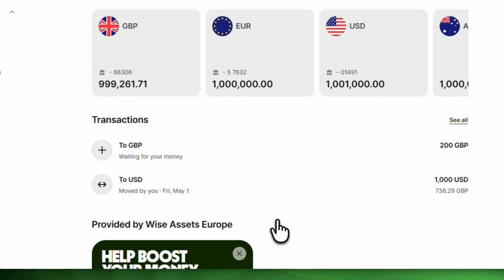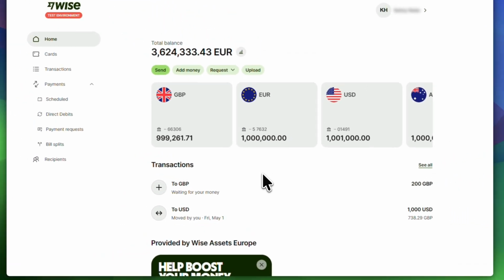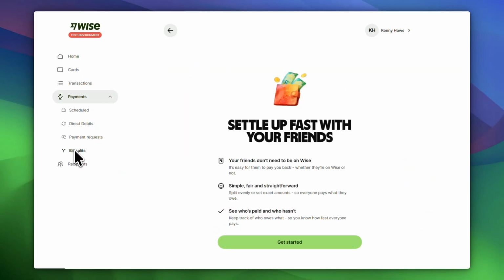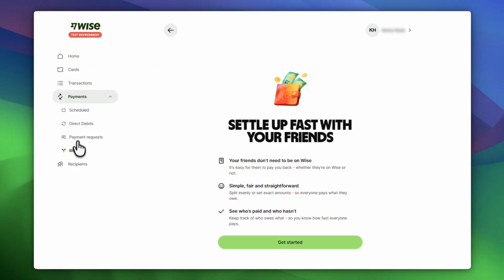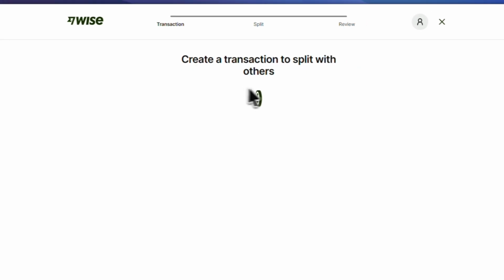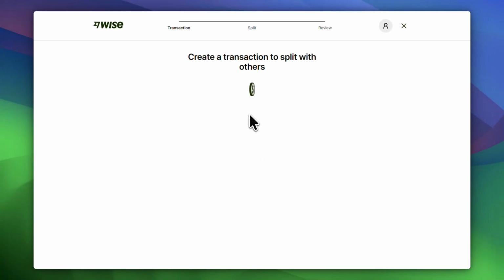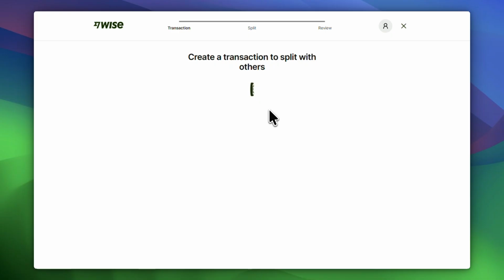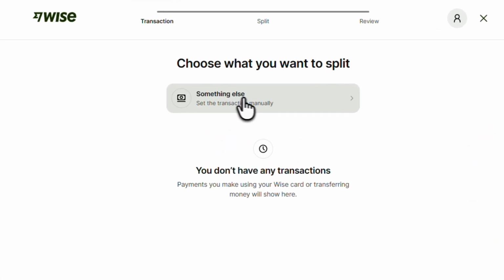How to Split Bills on Wise (Step-by-Step Guide)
Here’s how to split bills on Wise step by step.

In this quick tutorial, you’ll learn how to request money and divide expenses using Wise. This includes opening Wise, using the “Request” feature, entering the total amount, sharing the payment link with others, and tracking who has paid. Follow this simple guide to split bills easily with friends using Wise.

Tip: Wise doesn’t have a built-in split calculator like some apps, but payment requests make it simple to divide costs.

split bills wise tutorial, wise request money guide, how to divide expenses wise app, wise payment request tutorial, split payment with friends wise guide, wise beginner tutorial, wise group payments tutorial, wise request link guide, wise money sharing tutorial, wise expense split workaround guide, wise transfer request tutorial, wise app features guide, wise bill splitting tutorial